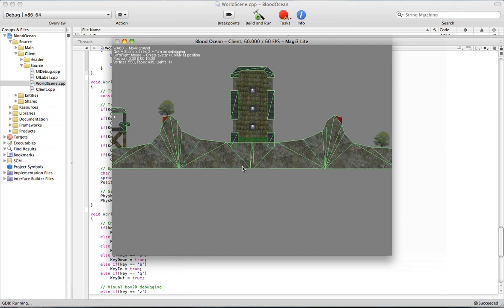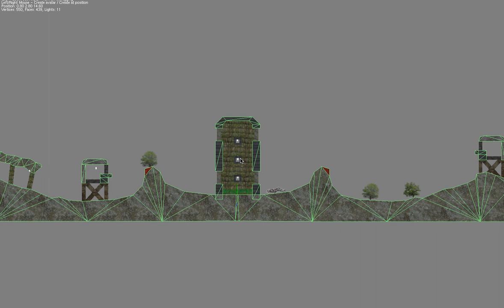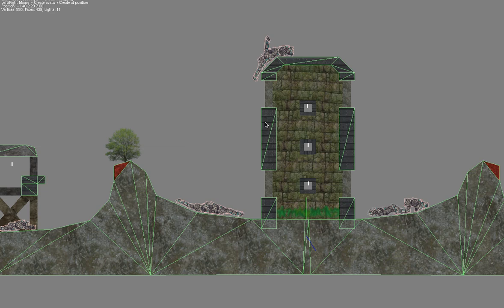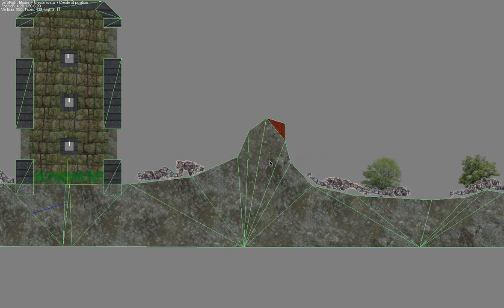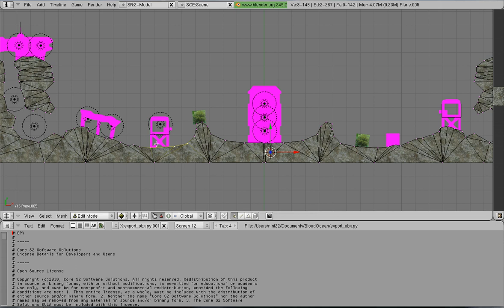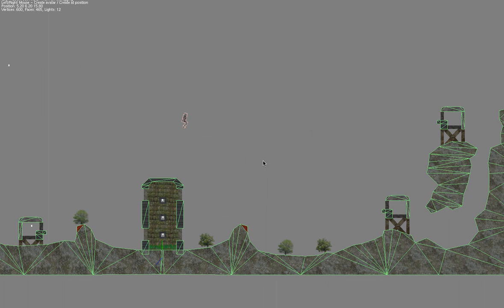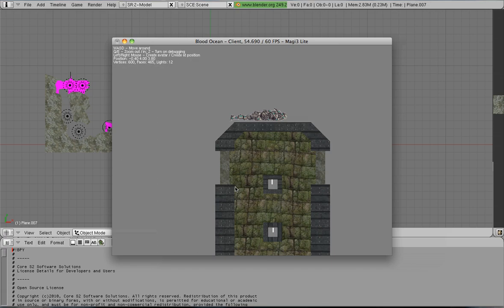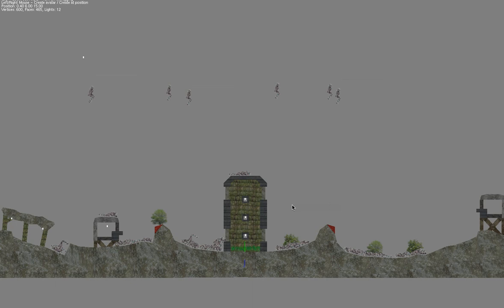2D Physics Platform Game - Technical aspects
For the last few days I've been working on a proof-of-concept OpenGL C++ application that loads a Blender model file (object data, lights, entities, etc) and renders it on-screen with some physics simulation included. The physics engine I use is Box2D with some modifications so that it works well with a scene manager I wrote to optimize complex scenes. I can get up to 30 or so bipeds before I start loosing a few FPS, but always remain up in the high 40s under heavy rendering loads.